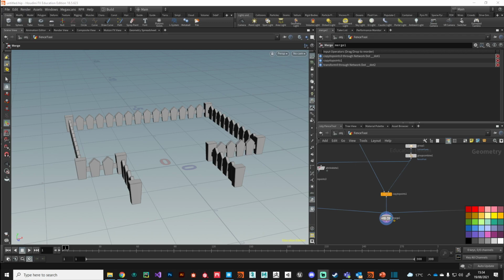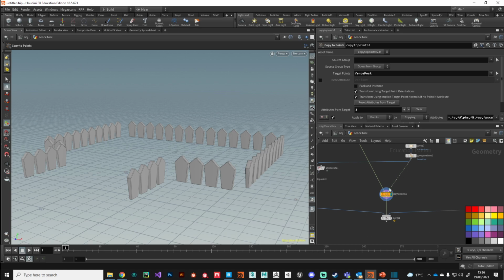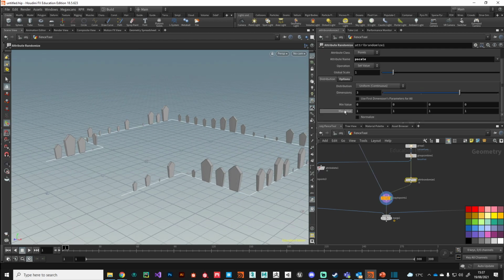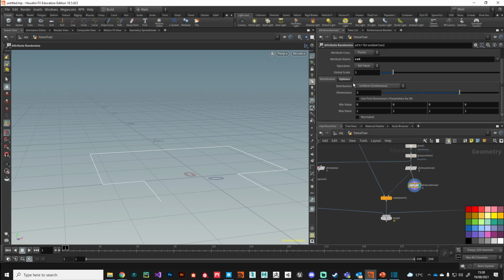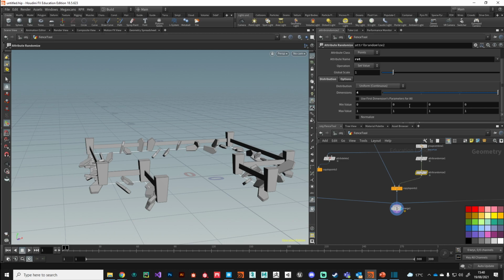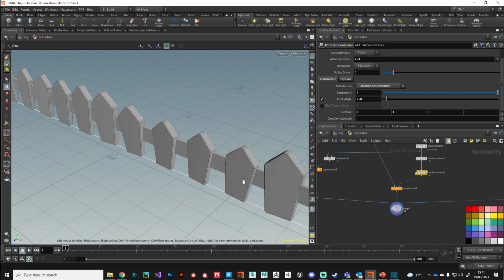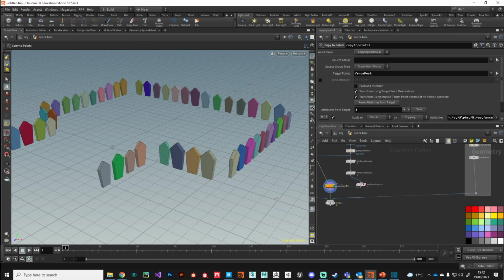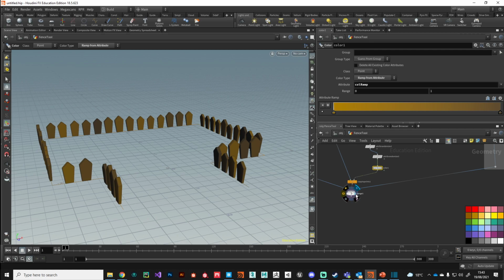Fence 06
Procedural Fence Tool

In this beginner level series (recorded during my teaching days) we will create a game ready procedural fence tool inspired by Animal Crossing.

Using Houdini 18 and Unreal Engine 4 (Although it will work in any version) we create a game ready procedural Houdini Digital Asset from scratch.

Ideally suited for game artists who are new to Houdini.

For more of my work, please check out my longer form tutorials on Udemy...